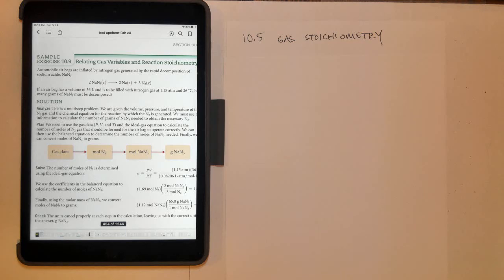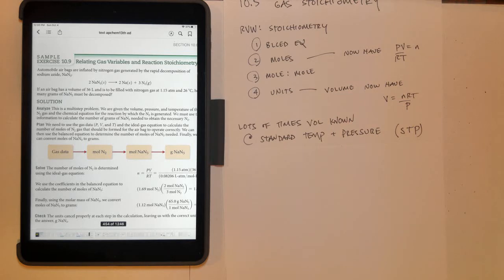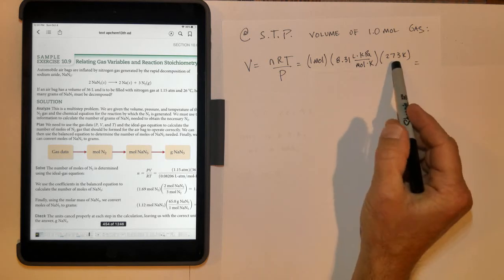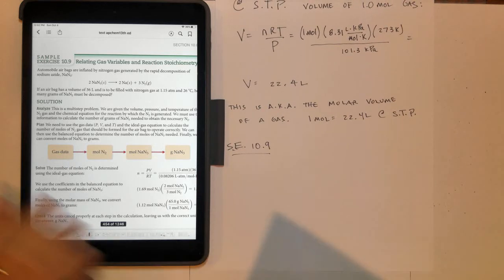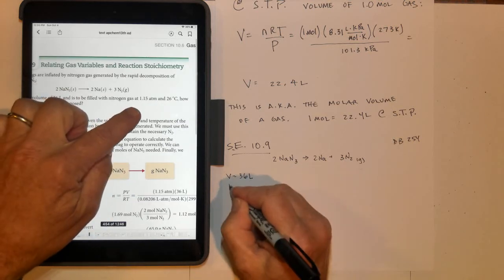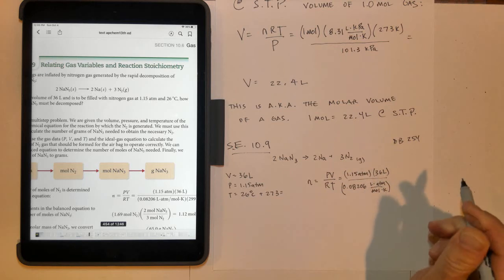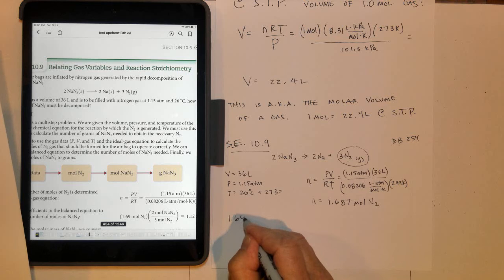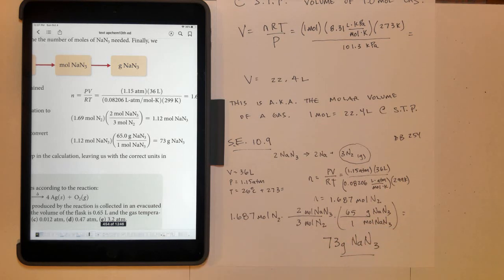Ch10.5 Part2 2020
Molar Volume and Gas Stoichiometry